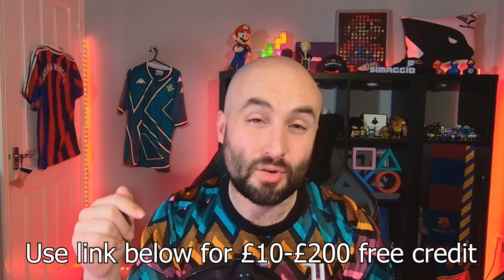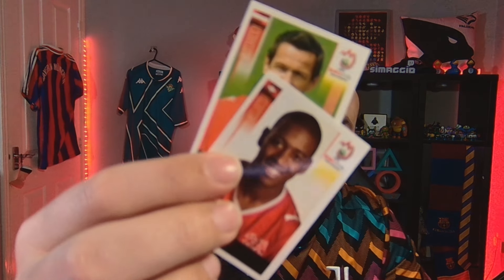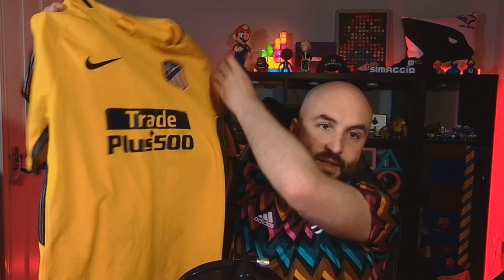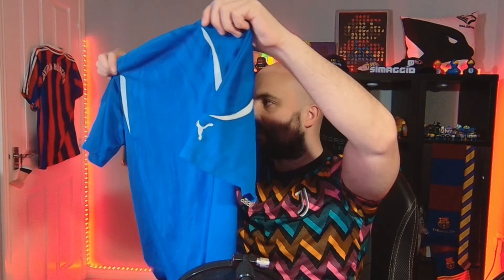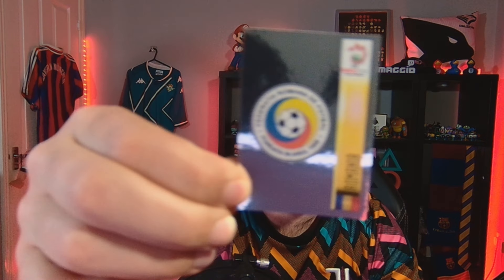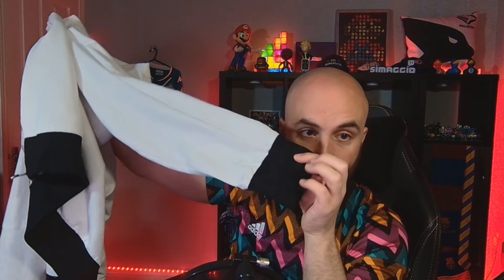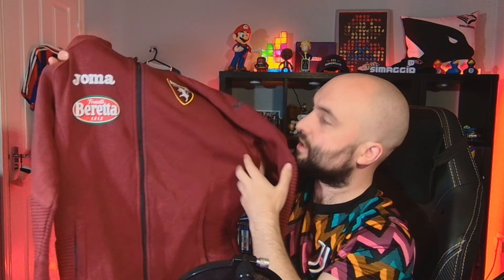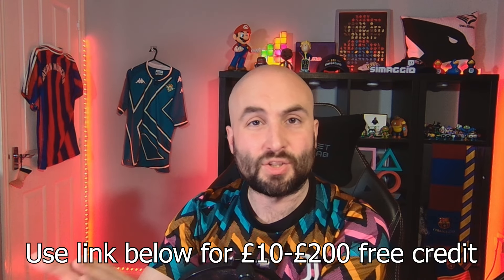Bargain Shirt Hunting on Whatnot (again)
I found a load of bargains on whatnot, an auction site, and show off some of them here. If you want to give whatnot a go make sure you use my refferal link for £10 to £200 free credit towards football shirts;